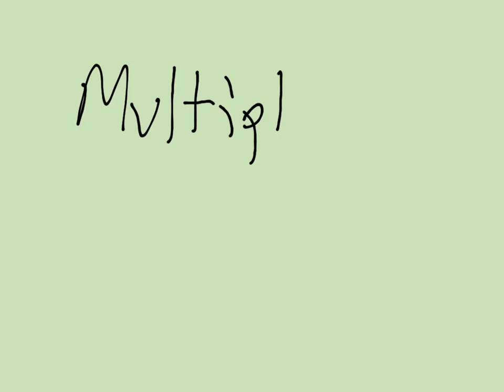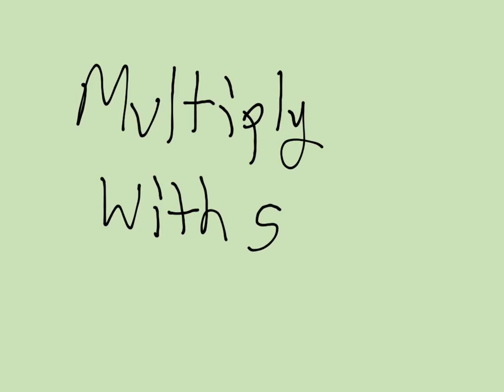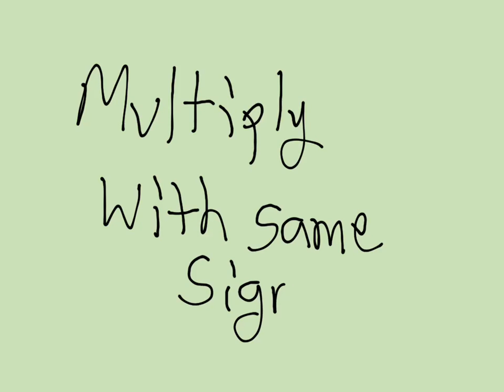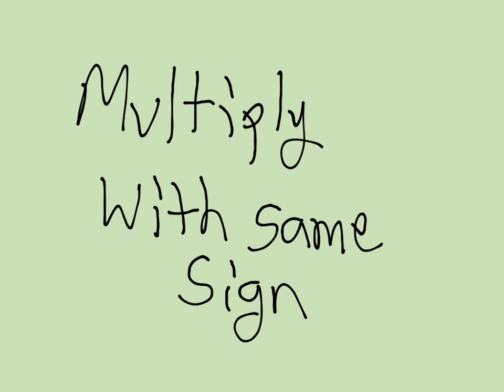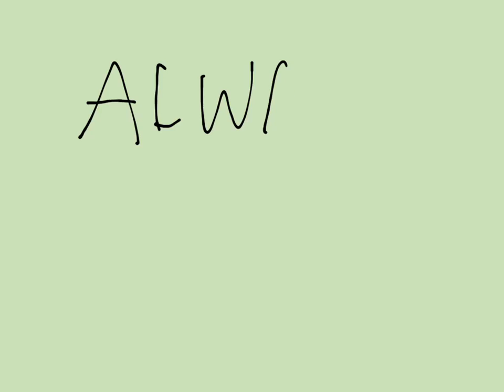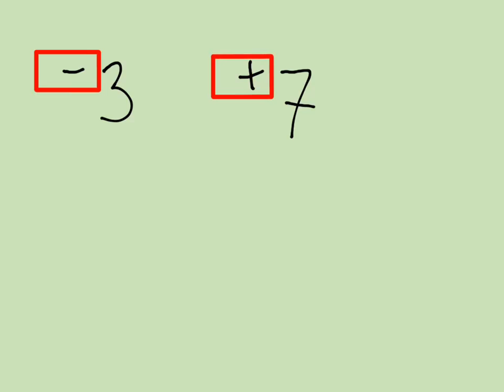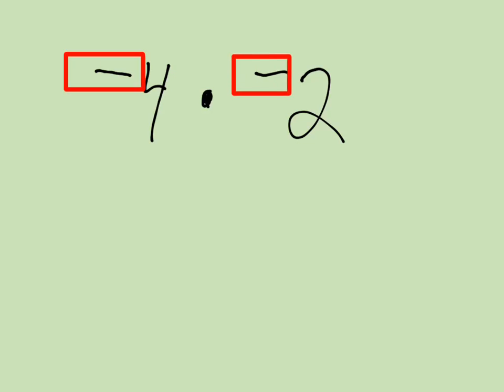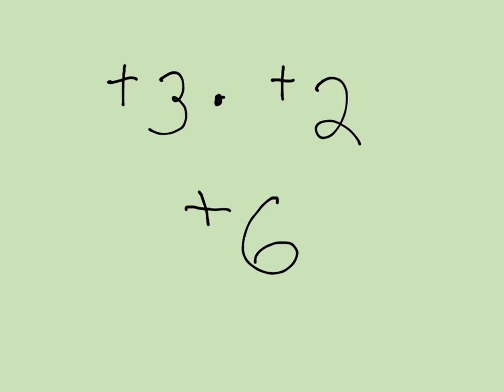Multiplying integers with the same sign